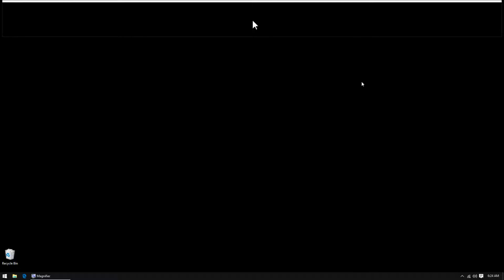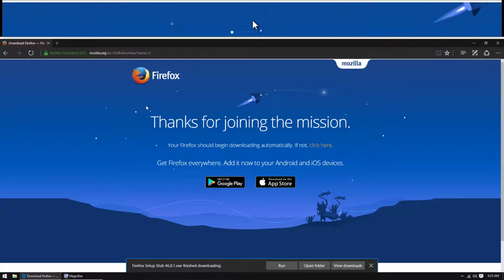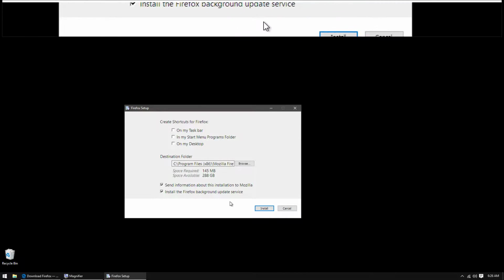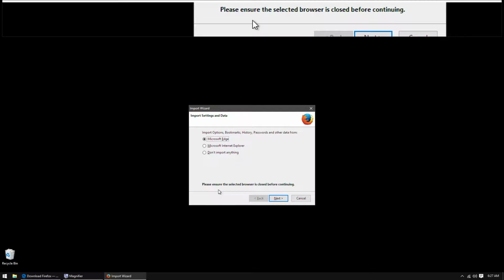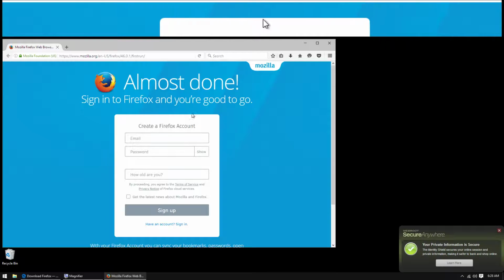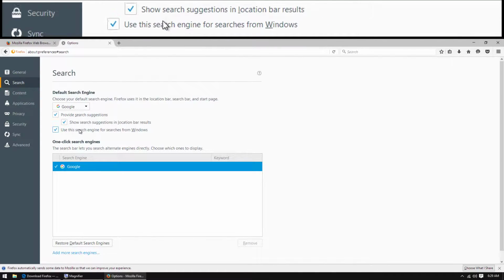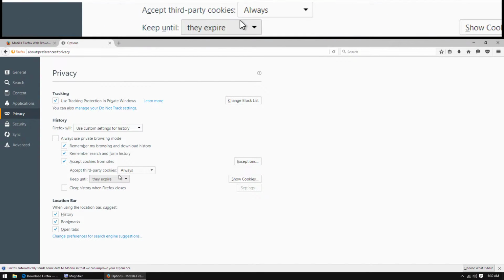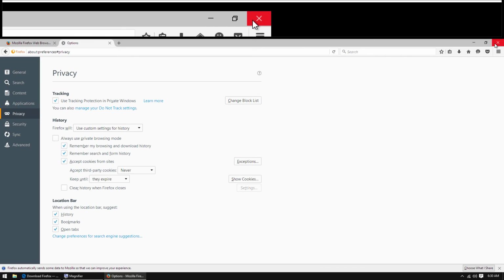Firefox - Installation / Configuration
Many people prefer using different browsers than those provided by their windows operating system.  In this video we will download, install, and do basic configuration on the firefox browser.

Ccleaner is good software for cleaning temporary internet data.